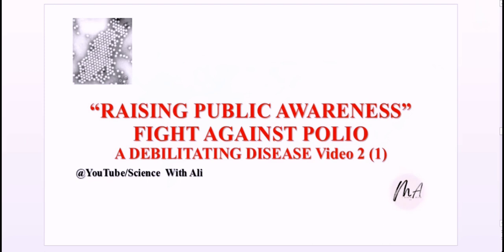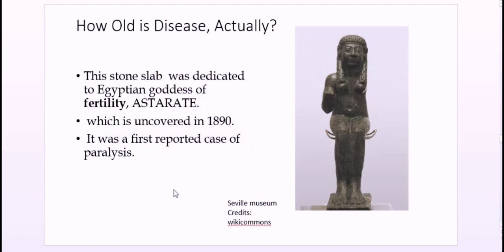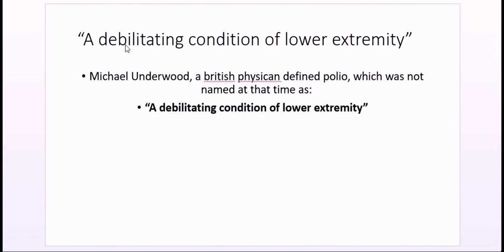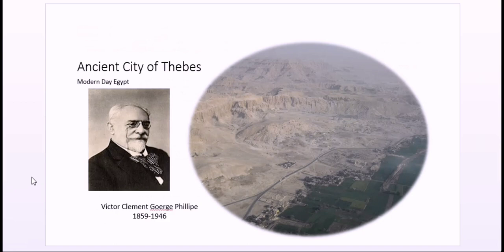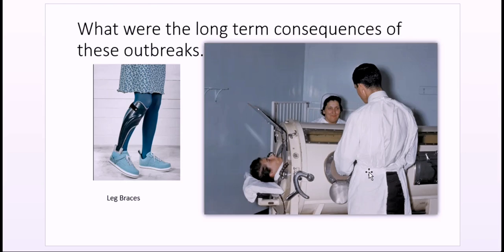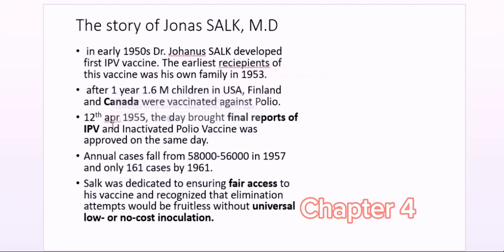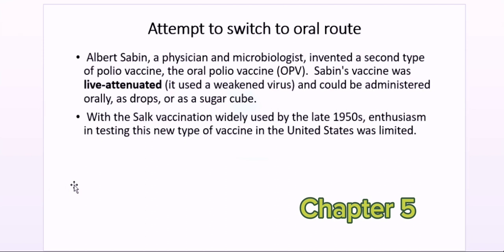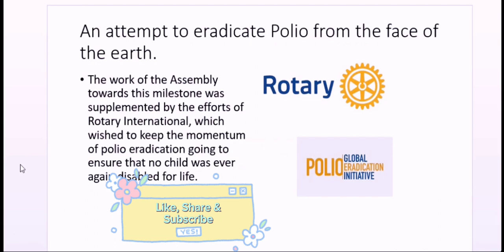History of Polio (2.1)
In this 2nd videos of Rising Public Awareness in fight against polio : A debilitating disease
I have included number of key historic facts derived from original sources in easy to understand English language.
Some of the key chapters are:
1. How old is disease, actually?
2. John Enders. et.al
3. Dr Salk : Maker of Injectable Polio Vaccine
4. Dr. Sabin : Maker of Oral Polio Vaccine

Couldyou Patent thr sun?
Attempt to Switch to Oral route.

When polio was first found?
Who was one of the earliest documented patient of polio?
Which country became one of the earliest polio free country?
Where first clinical trials on ipv were conducted?
What is an iron lung machine?
Why we need braces and crutches for polio patients?
Who invented Injectable polio vaccine
Who invented oral polio Vaccine.

All other related topics in one video